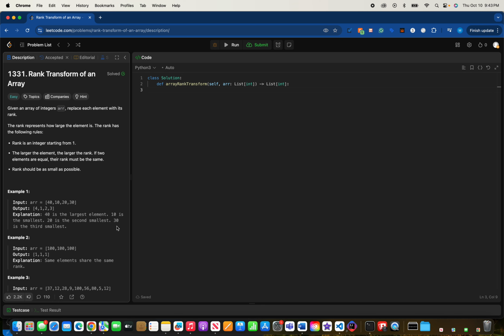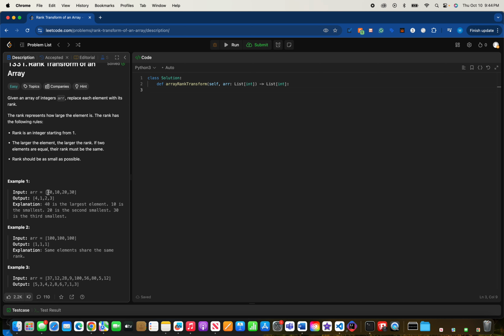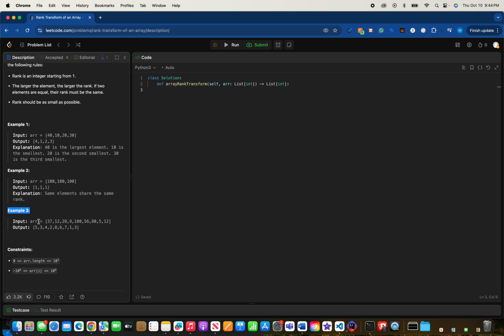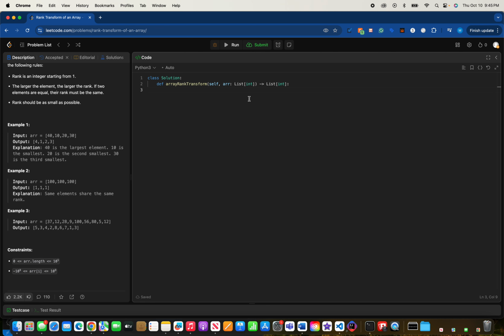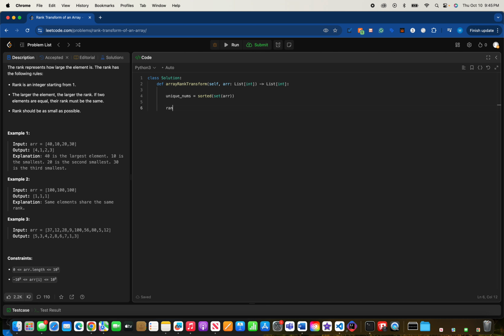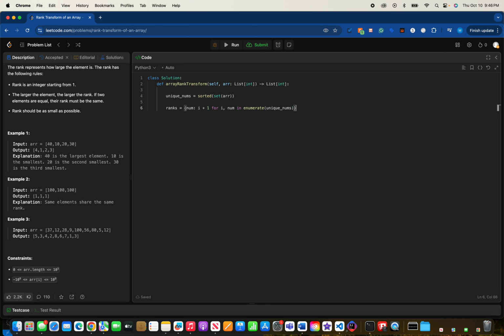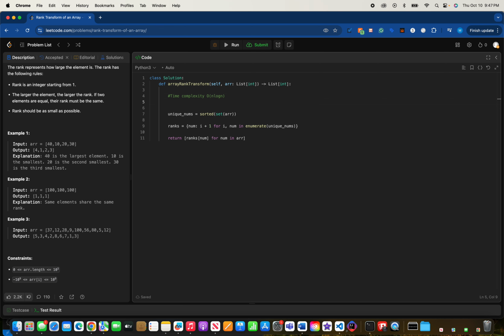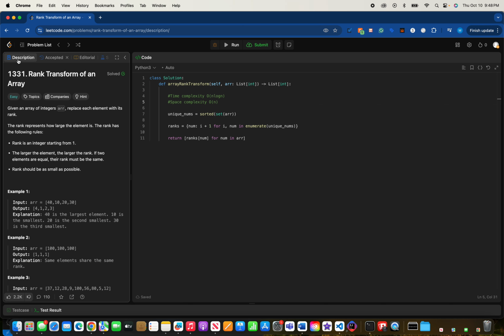1331. Rank Transform of an Array | LeetCode Using Python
solving the "Rank Transform of an Array" problem from LeetCode.